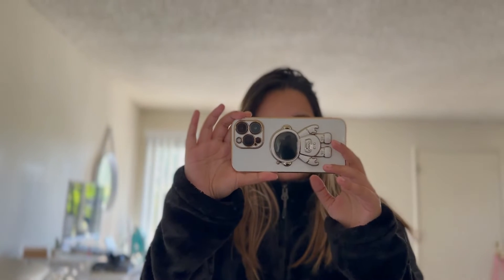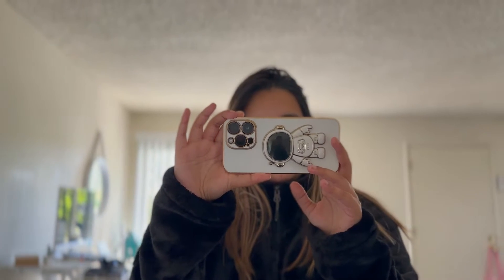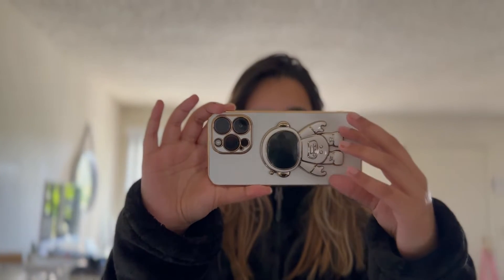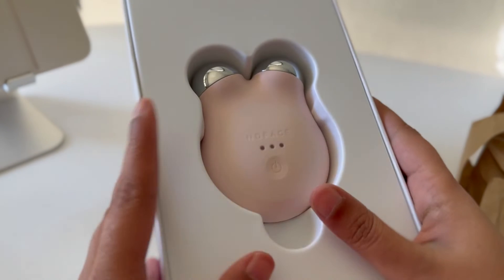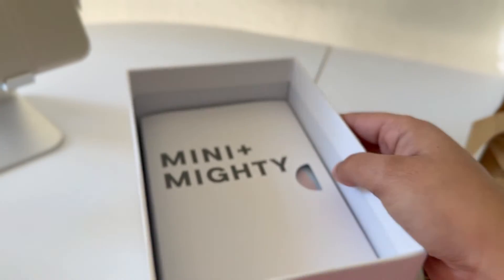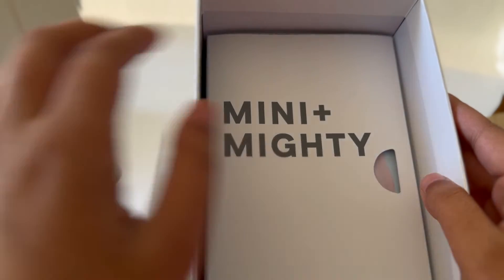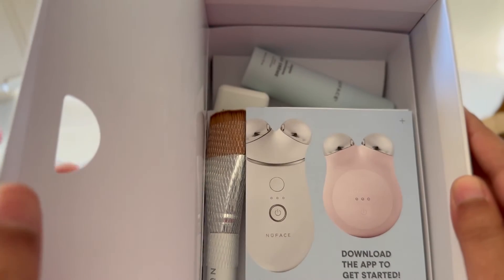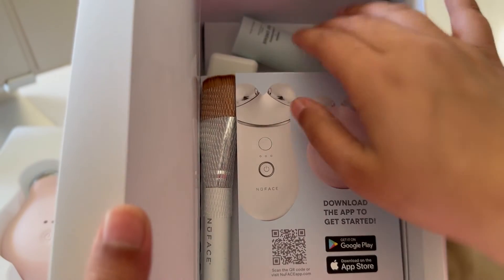vlog no. 2 | Sephora unboxing, Nuface mini+ kit, coffee run, dyson initials, target, starbucks cups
Welcome to vlog no. 2!

Dyson Airwrap Special Edition
YSL Primer